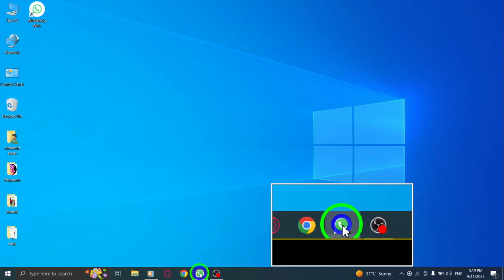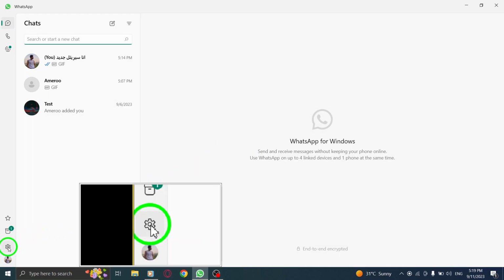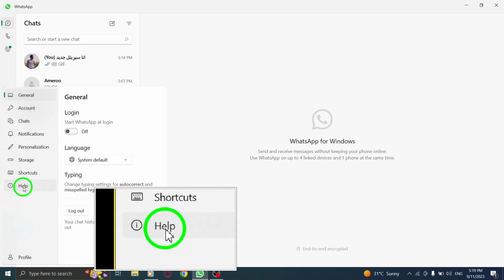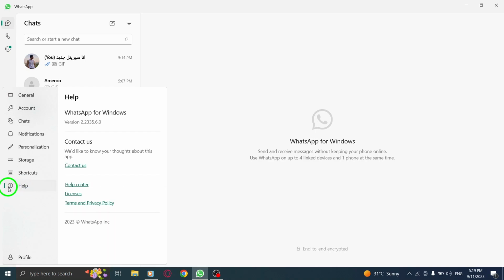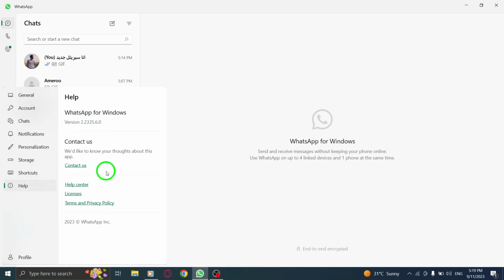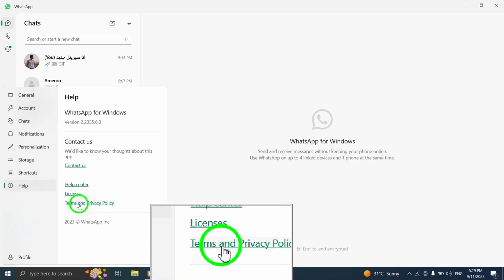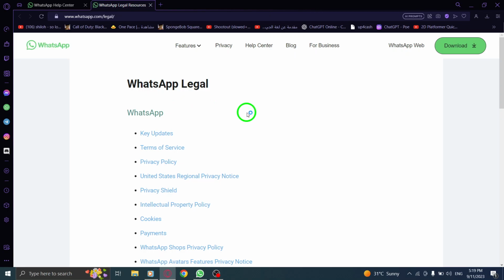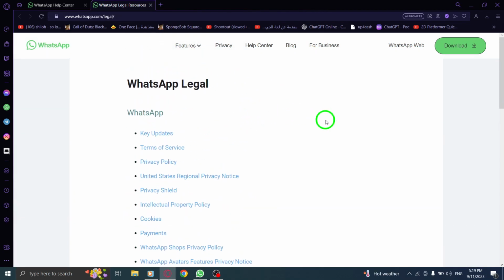How to View WhatsApp Terms & Privacy Policy on PC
Learn how to easily view WhatsApp's Terms & Privacy Policy on your PC with this step-by-step tutorial!

1. Open WhatsApp.
2. Click on the Gear icon to open settings.
3. Go to the Help tab.
4. Click on Terms & Privacy Policy.

In this video, we'll show you how to access and view WhatsApp's important legal documents on your PC. Understanding the terms and privacy policy is crucial to ensure you are aware of how your personal information is handled and the rules you agree to when using WhatsApp on your PC.